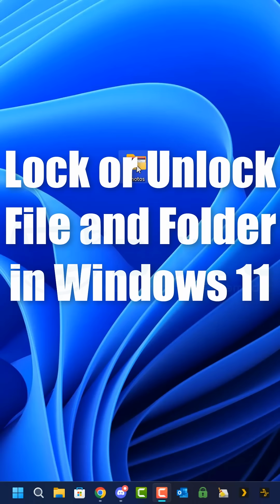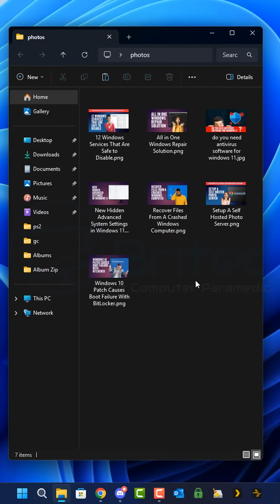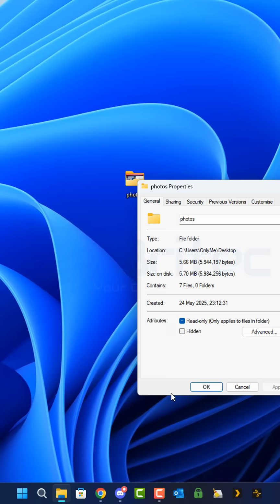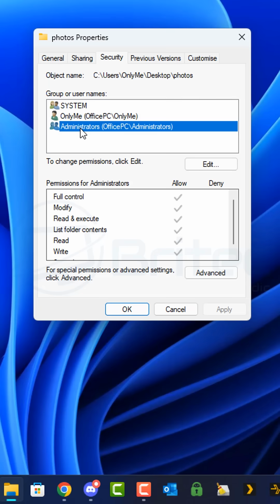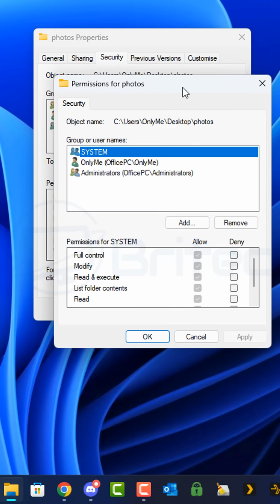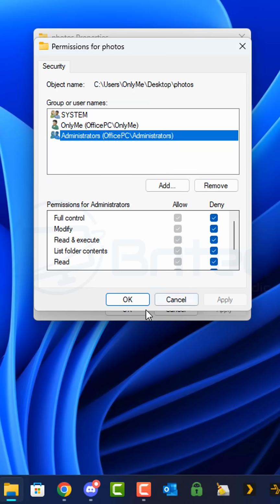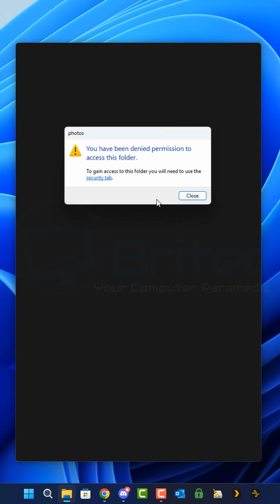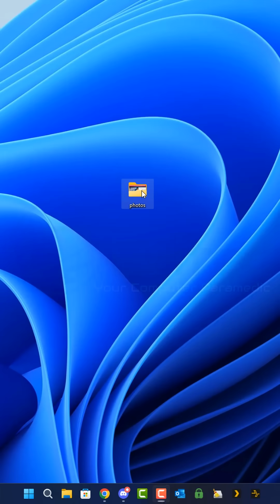Lock or Unlock File and Folder in Windows 11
To manage file and folder permissions in Windows 11, you can use the built-in security features to control access for different users or groups. You can grant, deny, or modify permissions for specific users or groups, essentially "locking" or "unlocking" access by setting access rights.